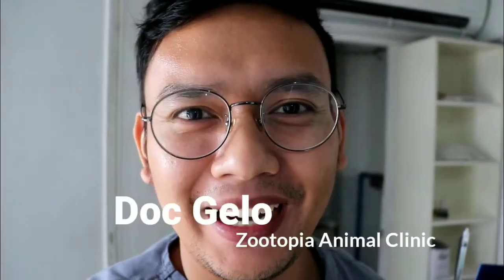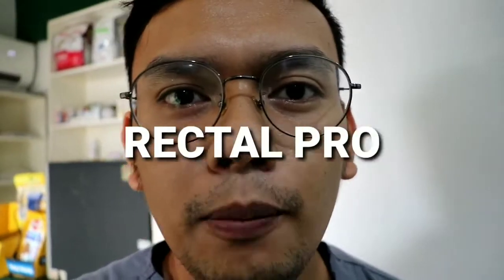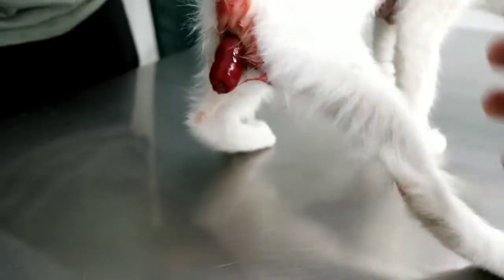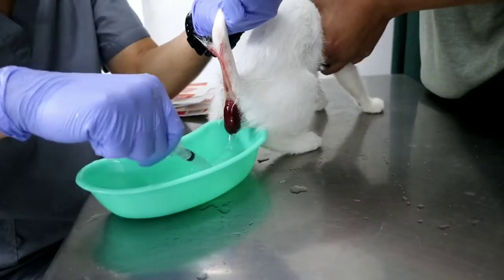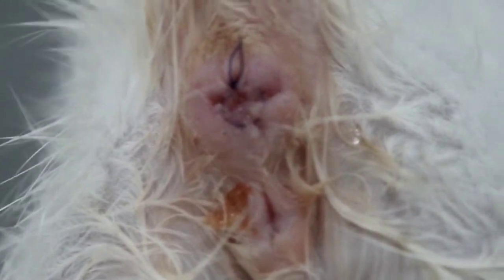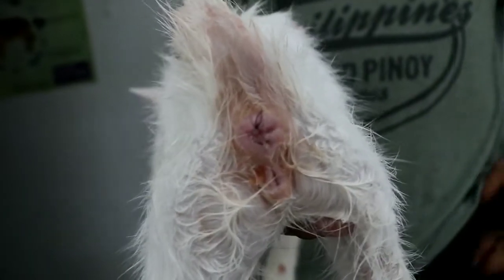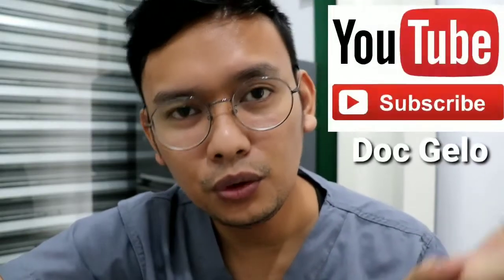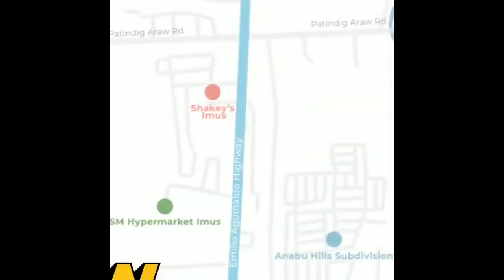Lumuwa ba ang puwit ng iyong alaga? Yan ay RECTAL PROLAPSE. Alamin kung paano sosolusyunan. 😉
This vlog is about a kitten who suffered RECTAL PROLAPSE o pagluwa ng dulong parte ng puwit palabas. Alamin sa video na ito bakit ito nangyayare at kung paano ito maitatama ng isang Beterinaryo.

This is the story of bunso 💓🐱🐈

God bless!